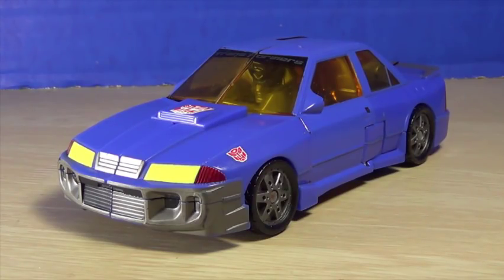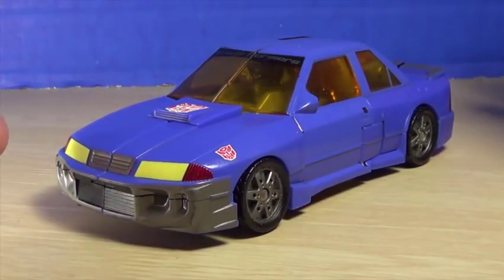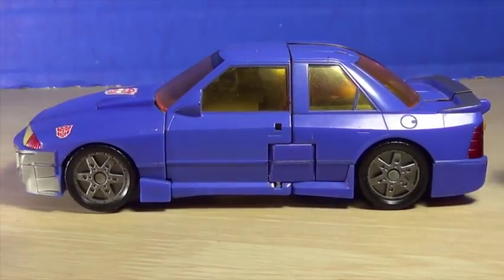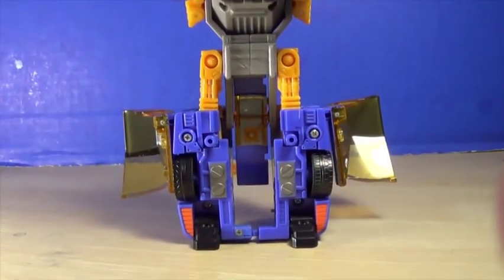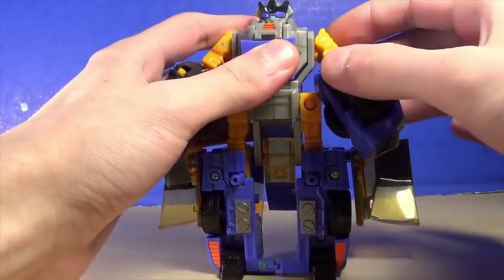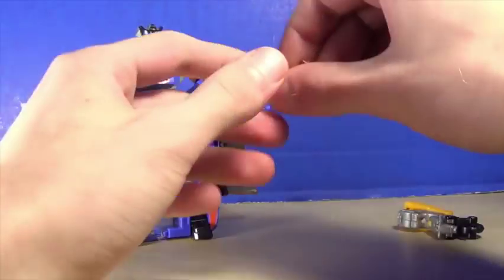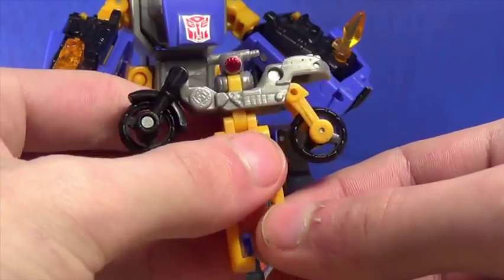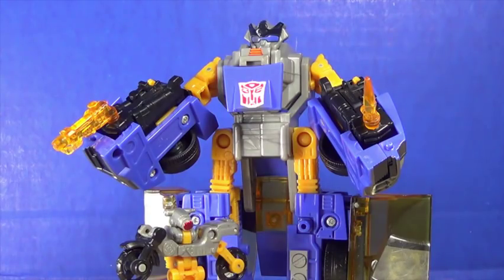REVIEW: Transformers Armada SIDESWIPE (Super-Con)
SHOUT OUT to Autism Awareness Month.

In this basic review, I'm taking a look at Transformers Armada Super-Con Sideswipe (Side Swipe) and Mini-Con Nightbeat.